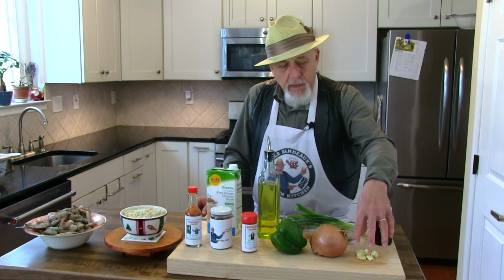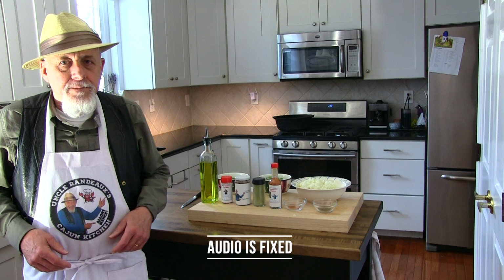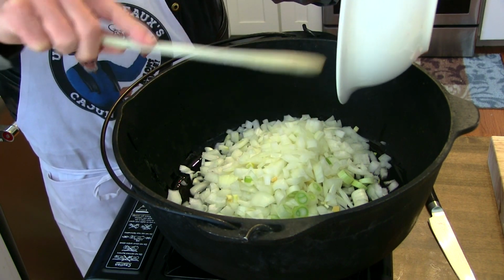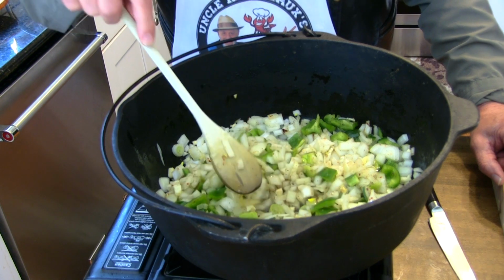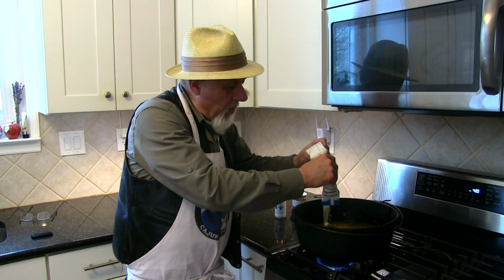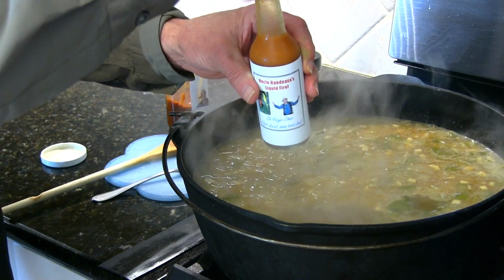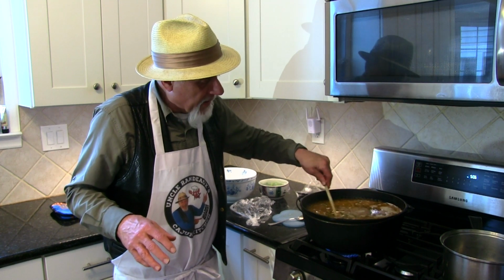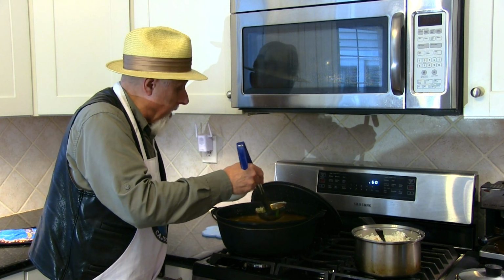Uncle Randeaux Seafood Gumbo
Did someone say Seafood Gumbo? Well yes, Uncle Randeaux is going to show you how he prepares his favorite Gumbo! It has been voted #1 by his friends and family.

We had some technical difficulties with our sound for the first few minutes but it clears up so please be patient. Thank you fo watching.